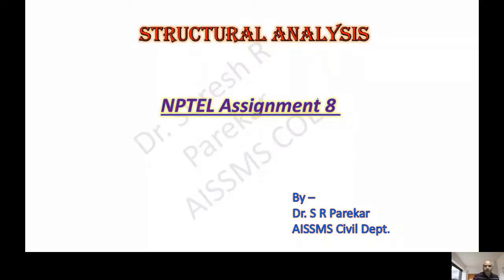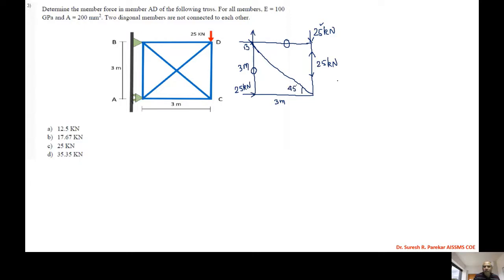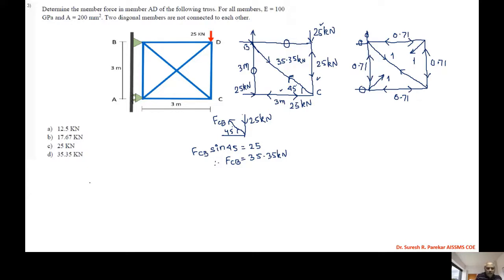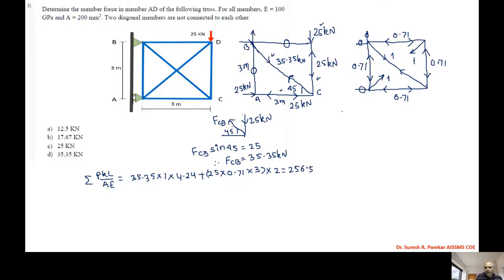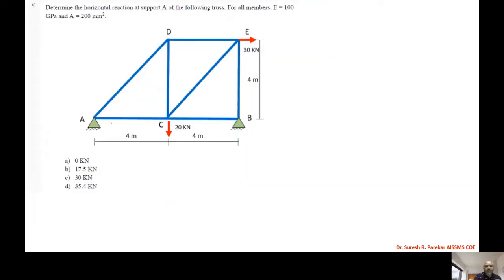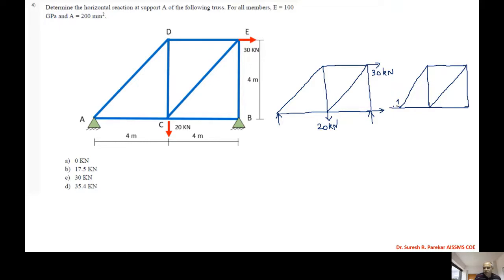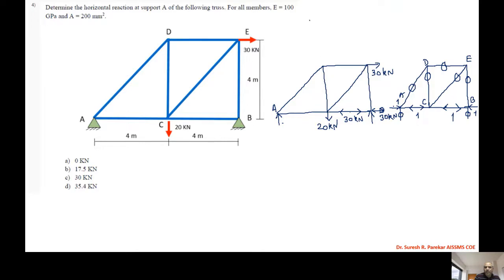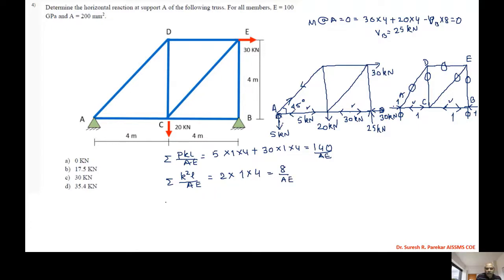NPTEL Assignment 8 (Part 2)